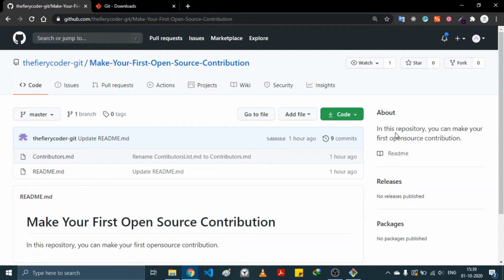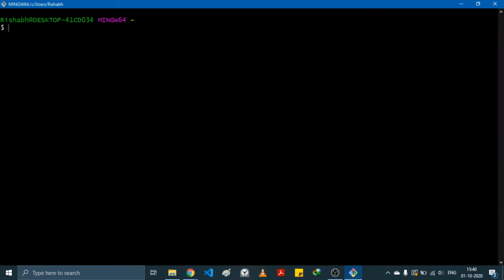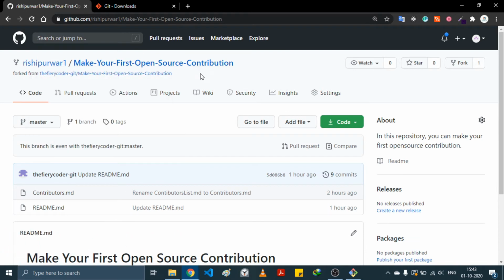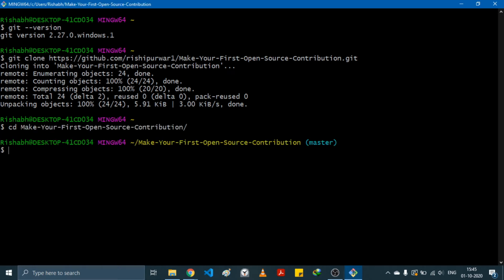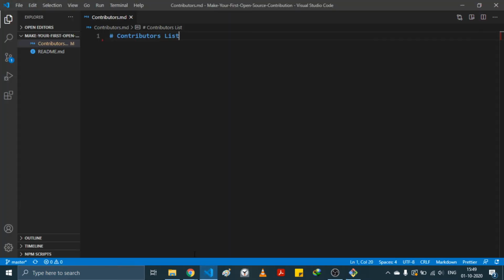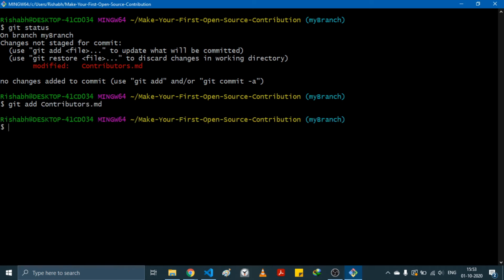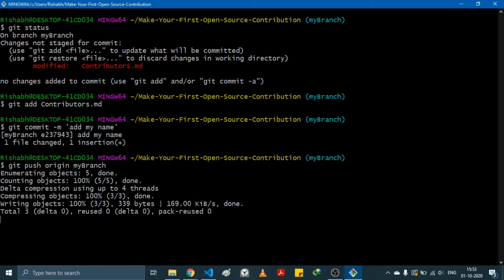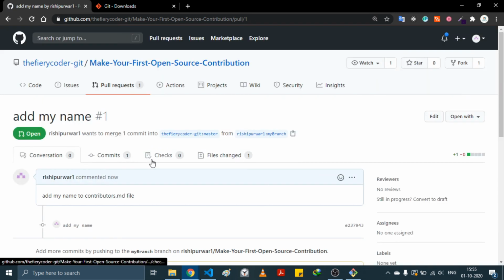Make Your First Open Source Contribution In 6 Minutes || Beginners Guide to Open Source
Hello Everyone, In this video, I am going to show you How to make your first open-source contribution using Git and GitHub.